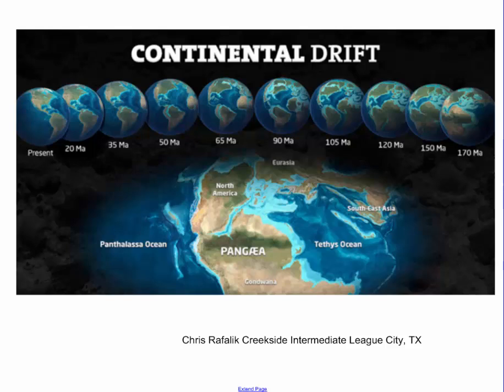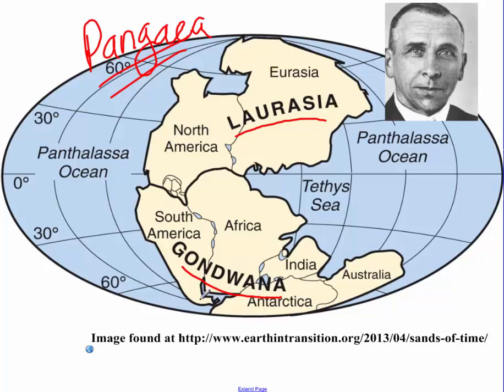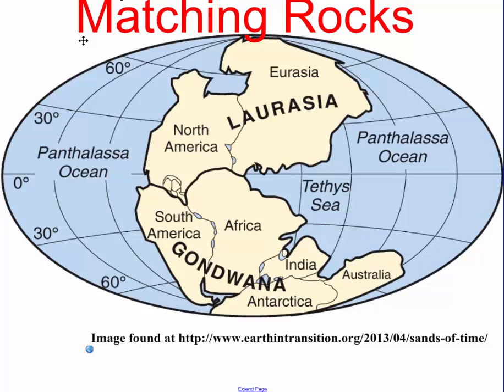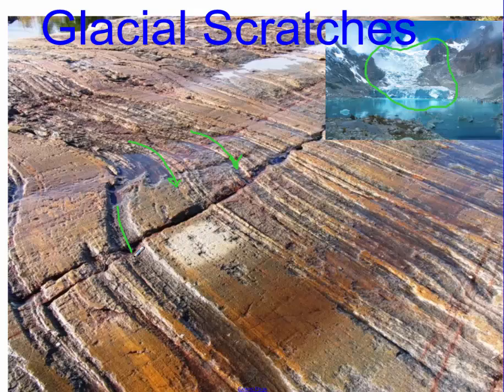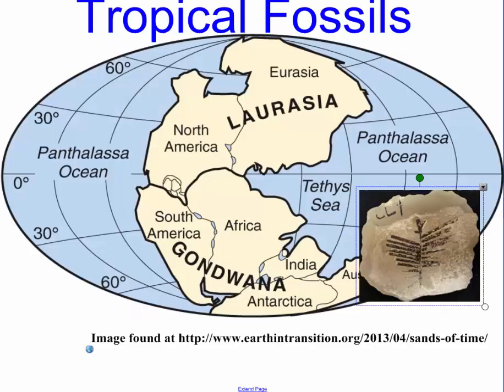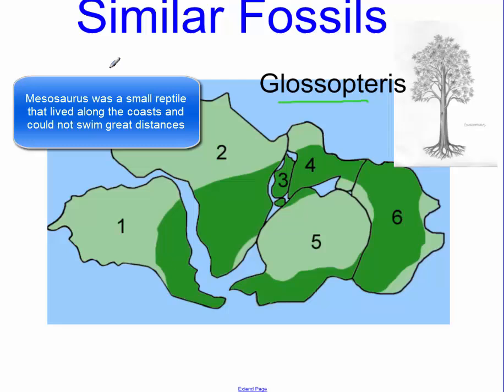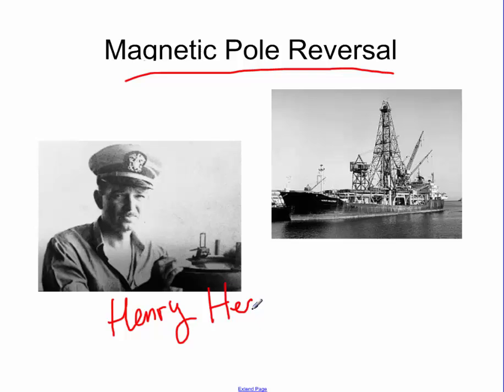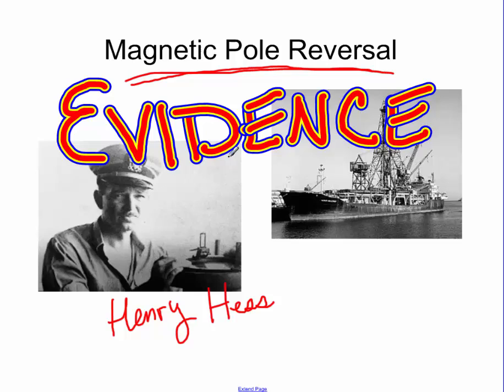Evidence of Continental Drift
Introduction to theory and evidence of continental drift